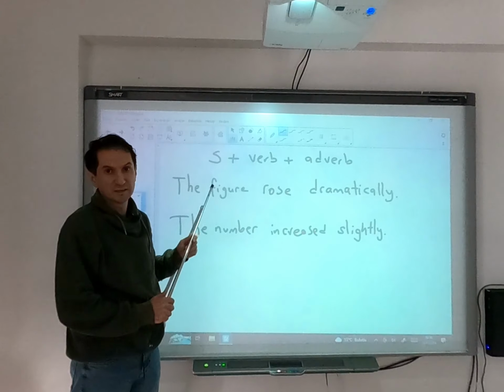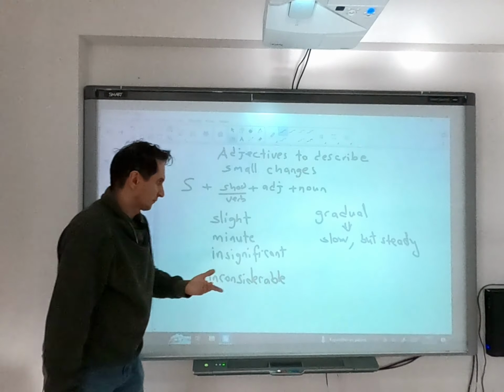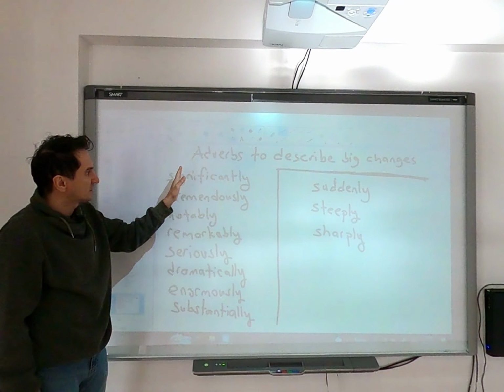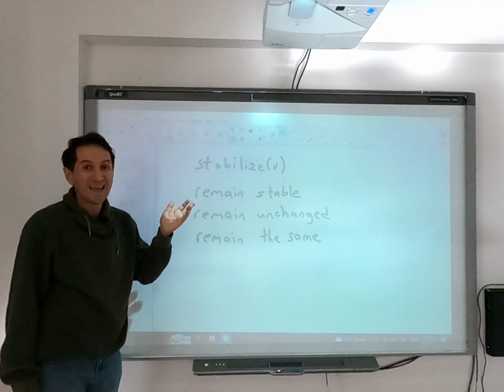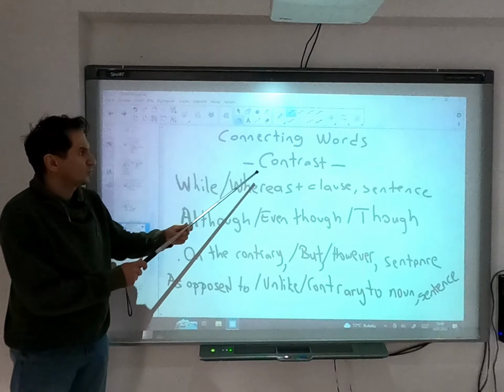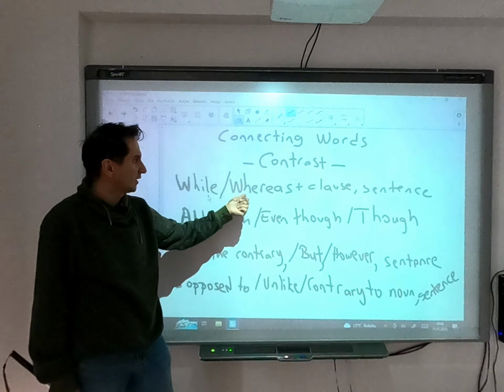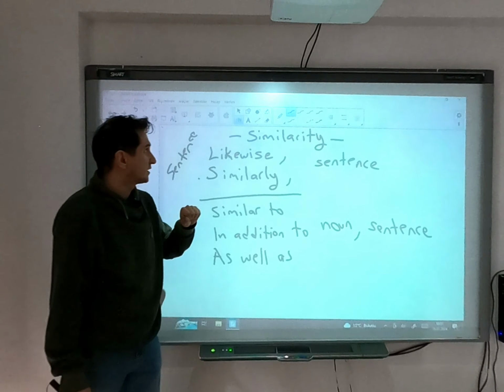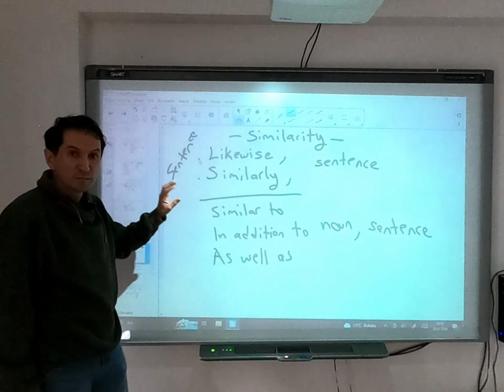IELTS ACADEMIC WRITING TASK 1 - ADJECTIVES, ADVERBS, AND CONNECTING WORDS / SIFAT, ZARF VE BAGLACLAR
IELTS ACADEMIC WRITING TASK 1 REQUIRES YOU TO USE CERTAIN ADJECTIVES, ADVERBS, AND CONNECTING WORDS. THIS VIDEO TEACHES THE MEANING AND HOW TO USE THEM ACCURATELY IN A SENTENCE.
IELTS ACADEMIC YAZMA 1. GOREVI BELIRLI SIFAT, ZARF VE BAGLACLARI KULLANMAYI GEREKTIRIR. BU VIDEODA BU BAGLACLARIN ANLAMLARINI VE CUMLE ICINDE DOGRU KULLANIMLARINI ANLATTIM.